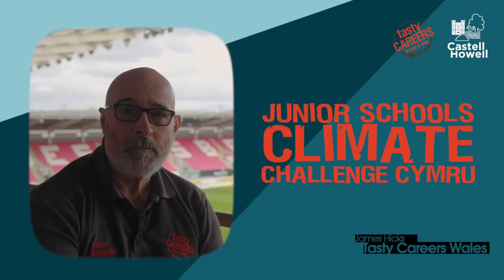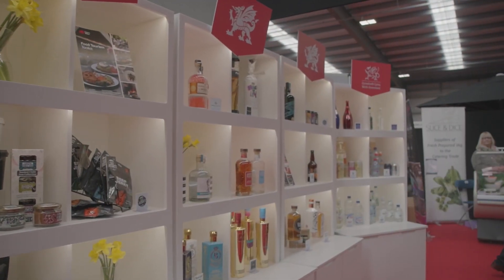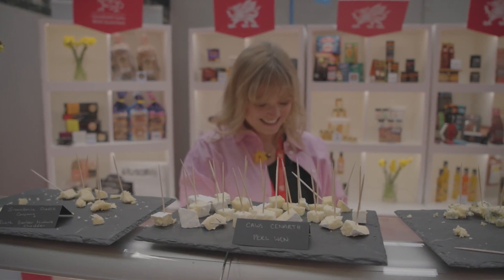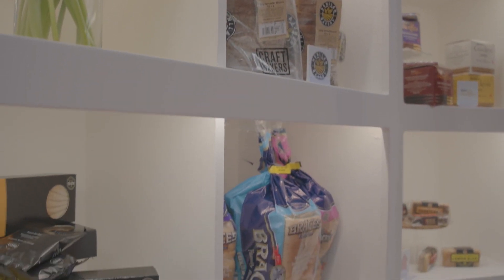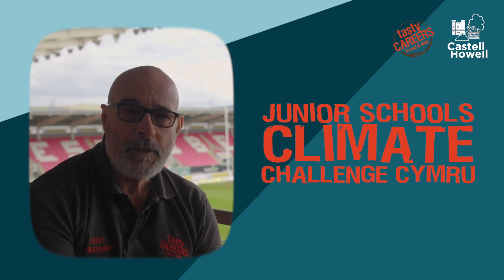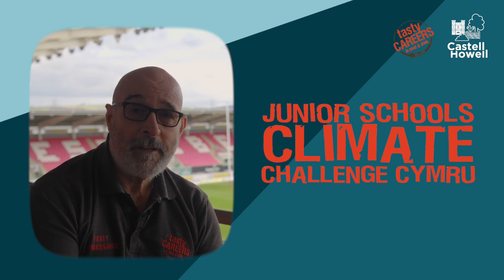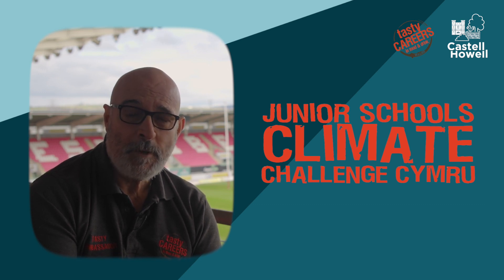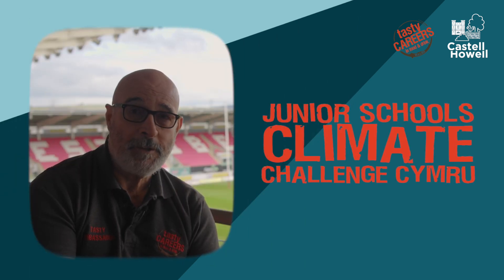Castell Howell Tasty Schools Challenge (Cym)